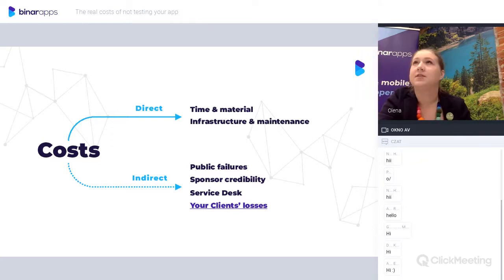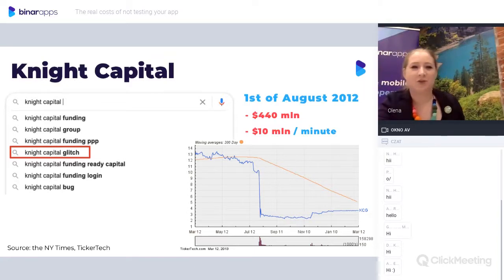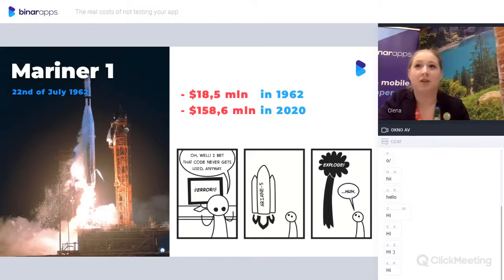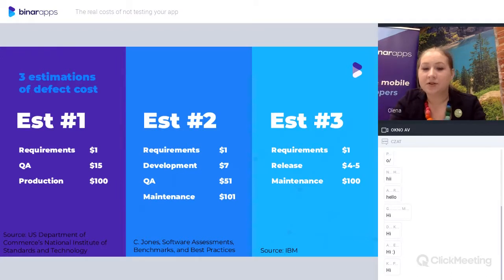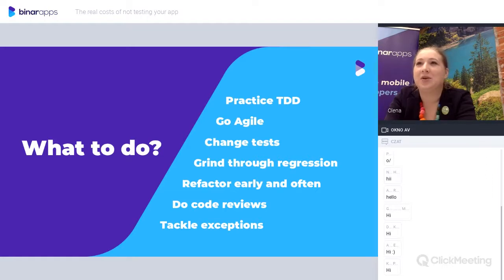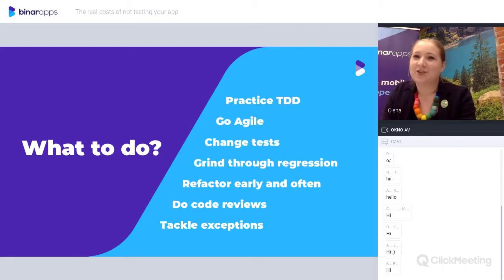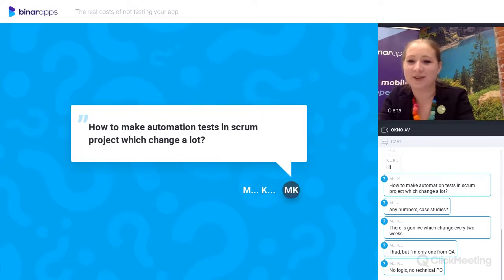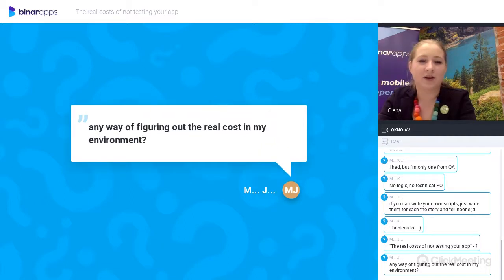The real costs of not testing your app - Olena Starikova from BinarApps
💡 Why is testing so important and what can improper testing cost you?
💡 What can you do on every stage of your product life cycle to enhance your application reliability?
Join our webinar to get an insight on the real and hidden costs of poor testing, and what can one undisclosed defect cost your app on each phase of your project. You’ll know what you need to see to and what to pay extra attention to.
💡 Want to know if there’s a way to prevent your app from running into extra expenses?
You’re going to see how to prevent bug lay up and discover good practices for every product lifecycle stage. This will help you save money and time without compromising the value of your app.

🗣 Olena Starikova, IT Project Manager at BinarApps, is known as the person who could write poetry in Excel spreadsheets. Her background in testing and consulting helps her to look for the best solutions for each project she is working on. Through her everyday work, she has found common reasons for poor app performance and knows the real numbers behind poor management decisions. Fortunately, she also knows how to fix those mistakes!